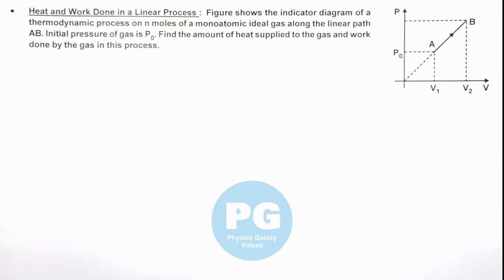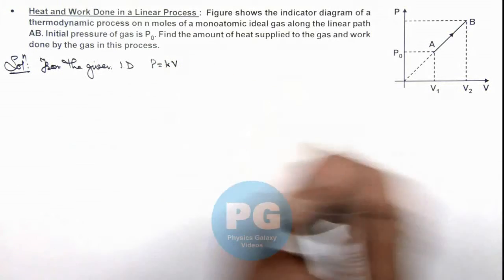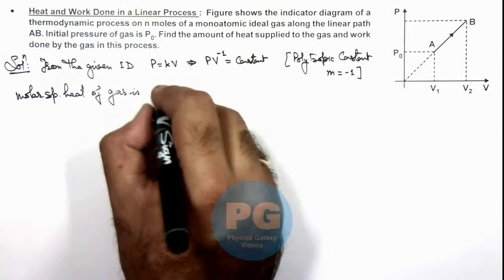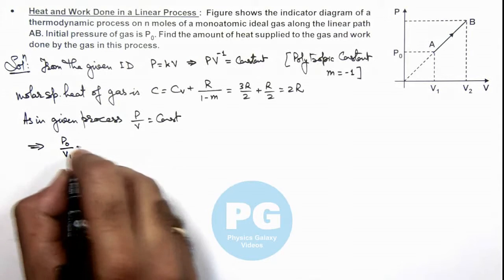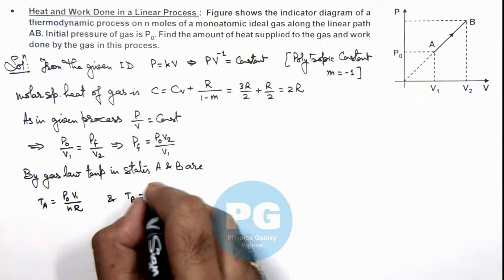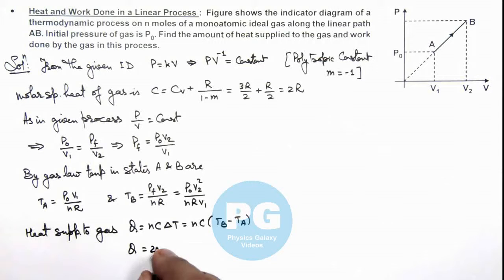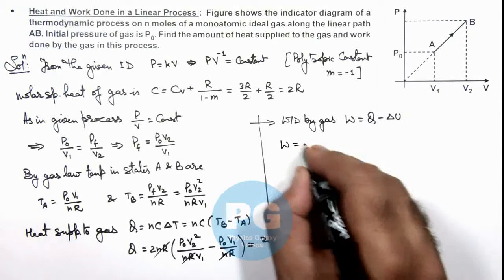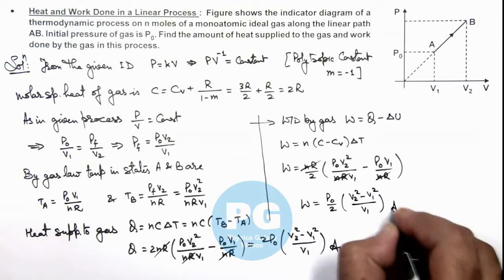39. Advance Illustration | KTG and Thermodynamics | Heat and Work Done in a Linear Process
Learn complete Physics Video Lectures on KTG and Thermodynamics for IIT JEE by Ashish Arora. This is the most comprehensive website on Physics covering all the topics in detail. No wonder, in its trial run itself, this one of its kind website topped the world ranking on Physics learning.